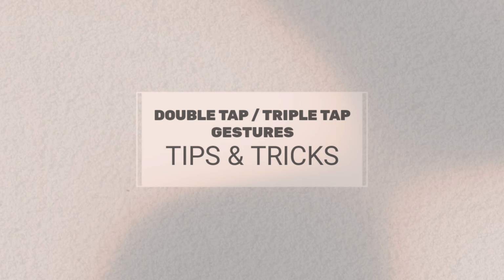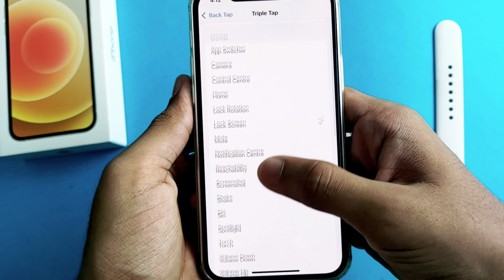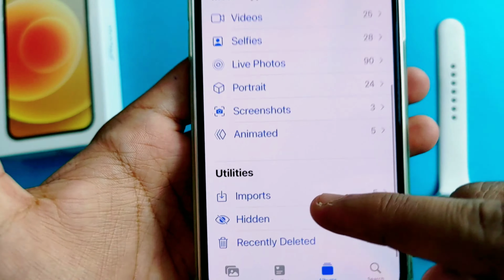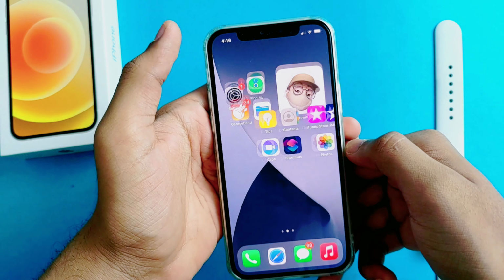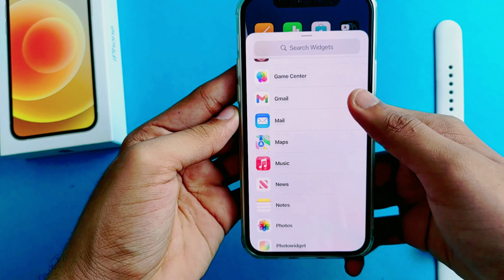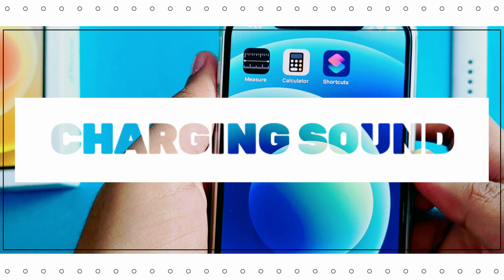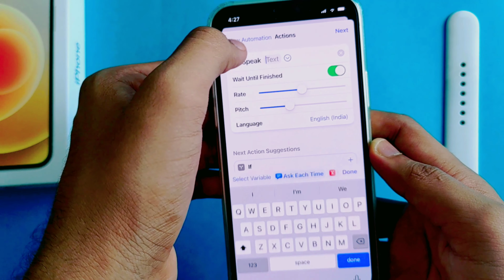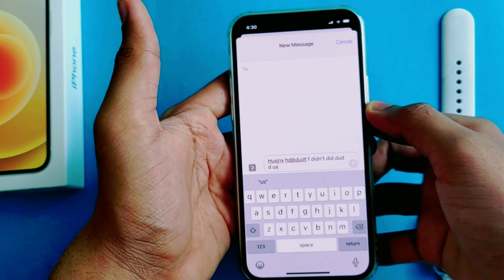IPhone 12 TOP HIDDEN TIPS AND TRICKS YOU NEED TO KNOW BEFORE IT'S TOO LATE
music used